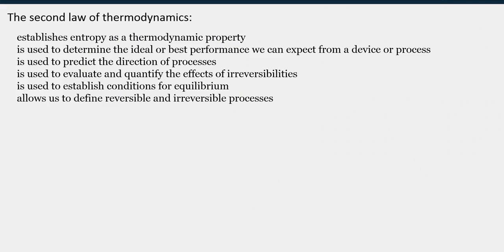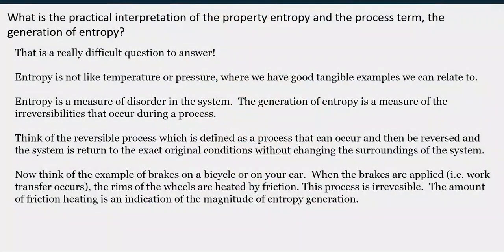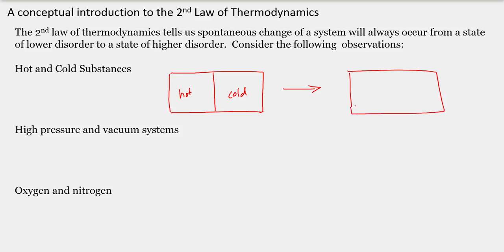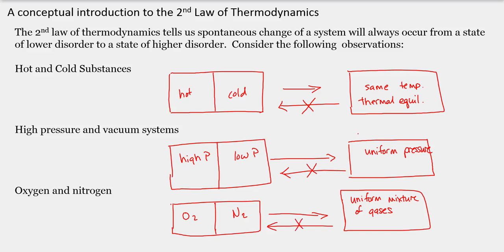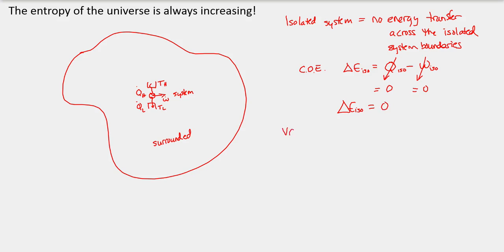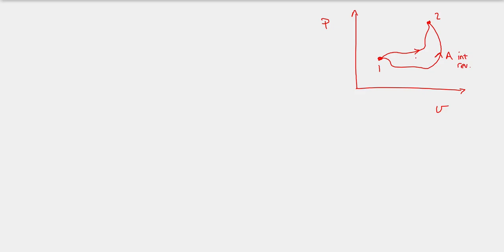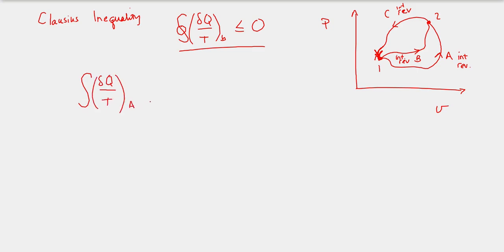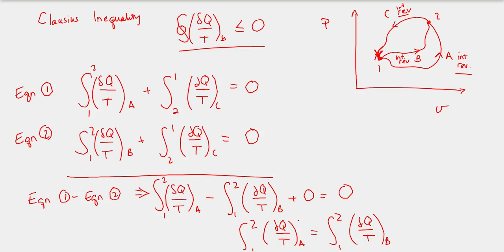More Discussion on the Concepts and Theory of the 2nd Law of Thermodynamics